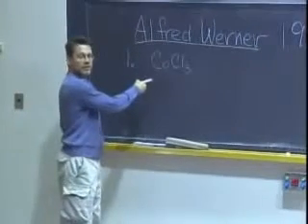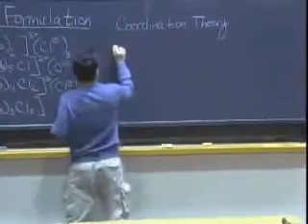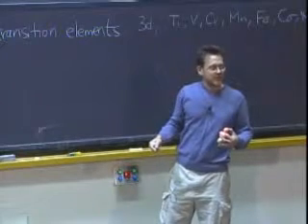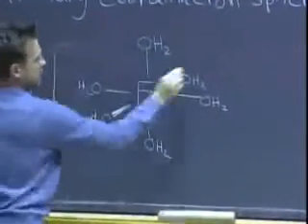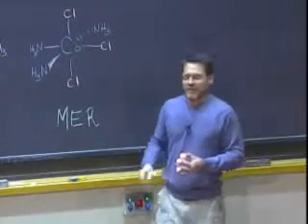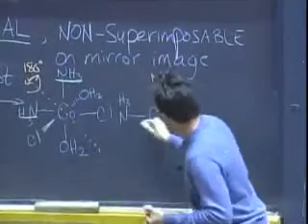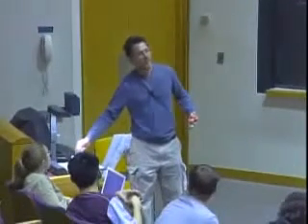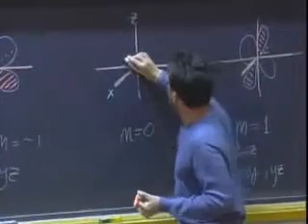Lec 29 Crystal Field Theory